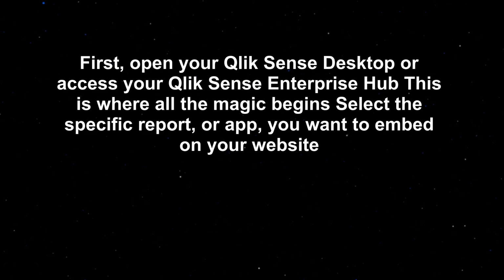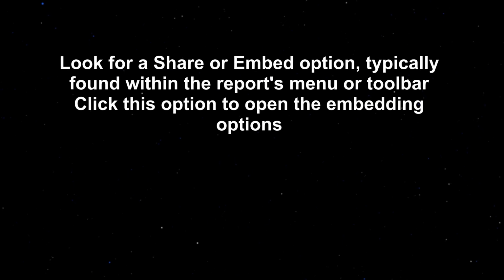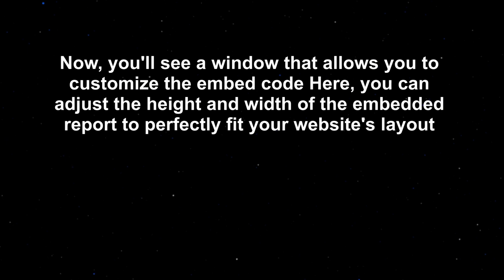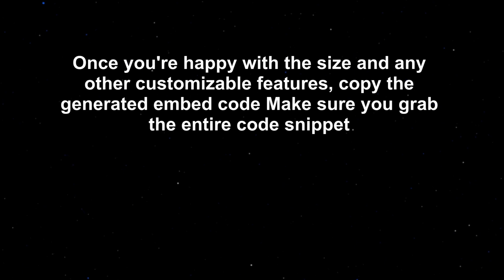How to Add Qlik Sense Report to a Website - KevinHowTo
How to Add Qlik Sense Report to a Website describes how to embed your interactive Qlik Sense reports directly into your website, engaging your audience with dynamic data visualizations and providing self-service analytics through seamless integration.

00:00 Intro
00:06 Open Qlik Sense
00:11 Share or Embed
00:17 Customize Embed Code
00:24 Copy Embed Code
00:27 Paste into HTML
00:31 Interactive Report
00:37 Self-Service Analytics